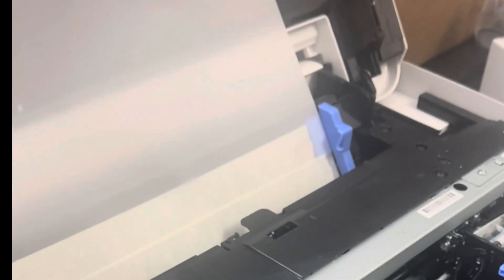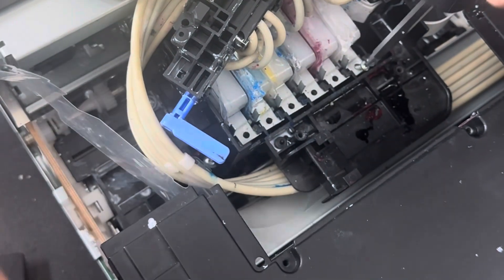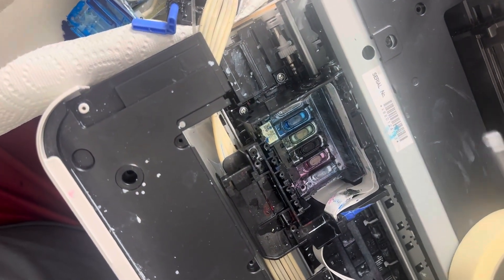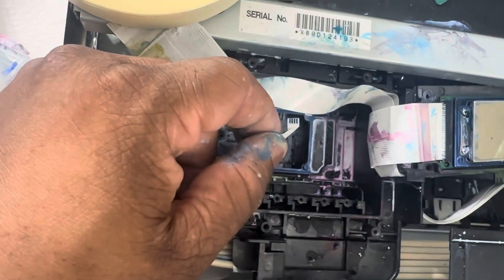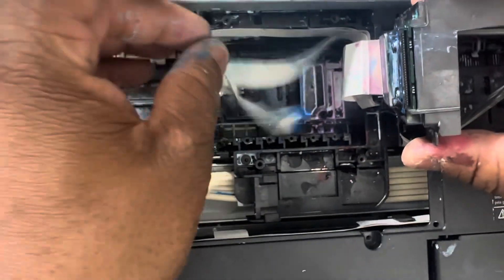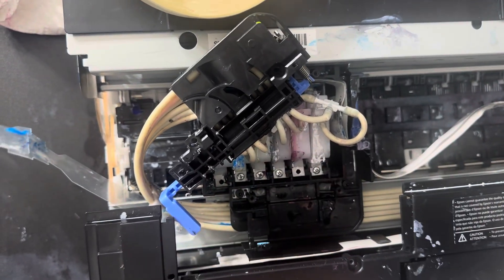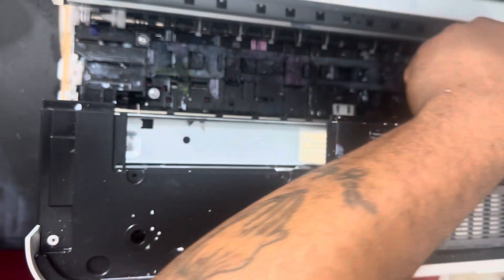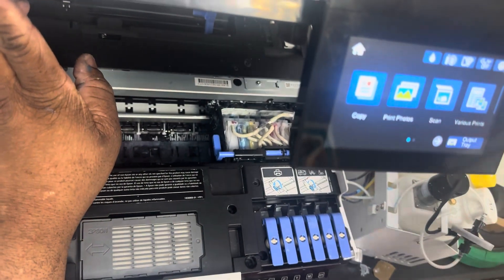Epson 8550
Watch to see how you can fix a Epson 8550 Paper Jam